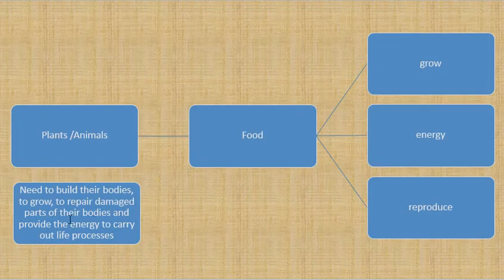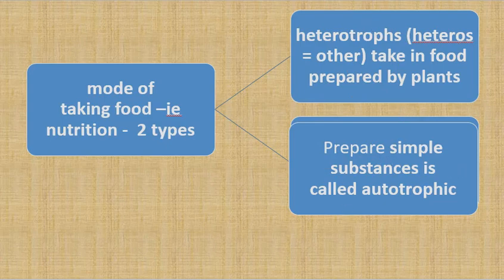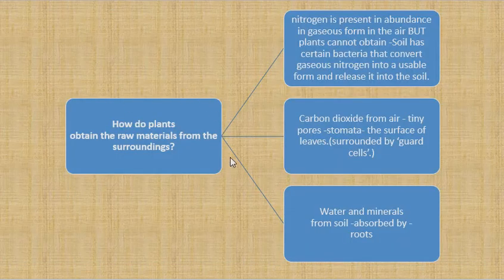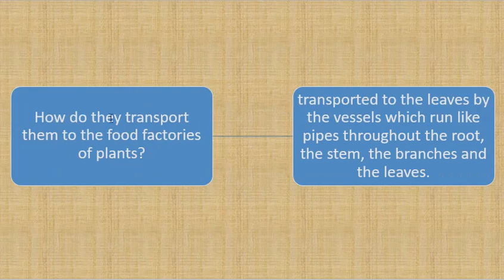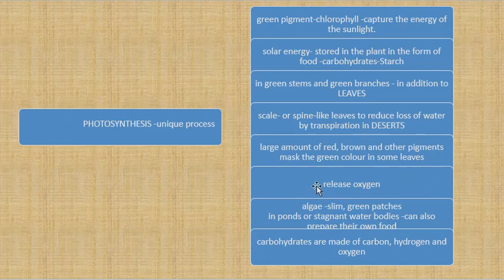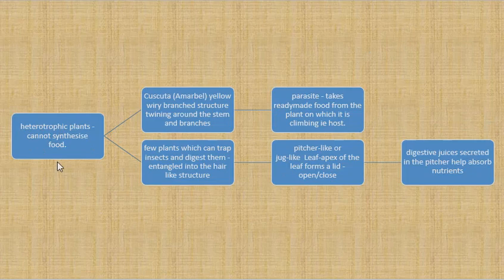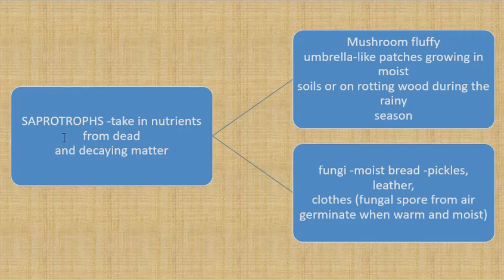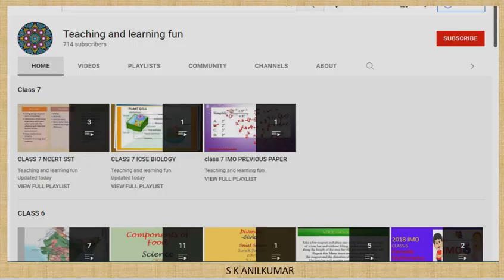NCERT Class 7 Science Chapter 01 Nutrition in Plants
Nutrition
Nutrients
autotrophs.
Heterotrophs
Photosynthesis
cytoplasm
Stomata
Chlorophyll
Algae
Fungi
Lichens
Rhizobium
Parasite
Saprotroph
symbiosis